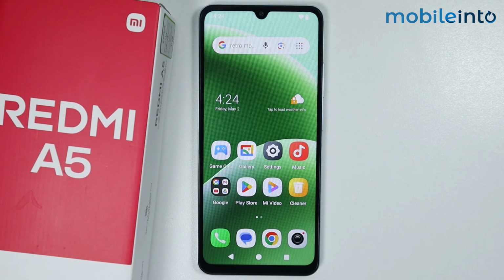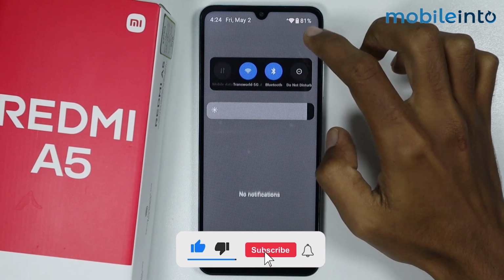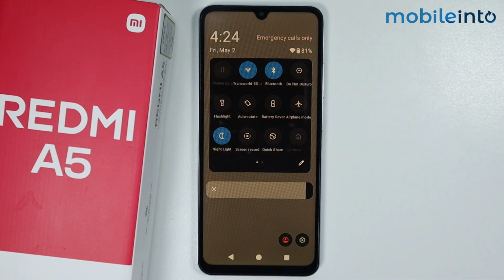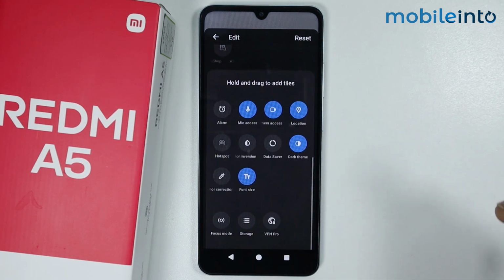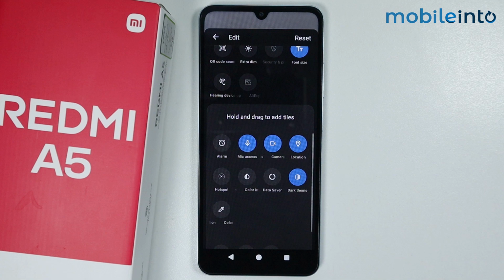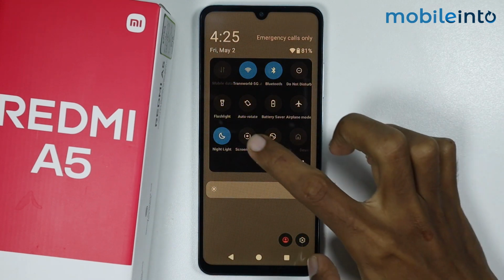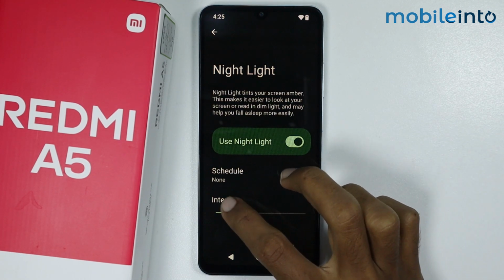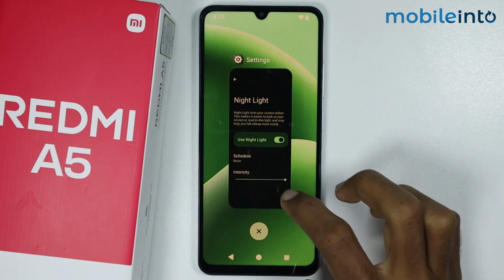How to Enable Eye Comfort Mode in Redmi A5 - Turn ON Reading Mode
How you can turn on eye comfort mode in Redmi A5. If you want to activate night mode or find reading mode settings in Redmi A5, follow these steps.